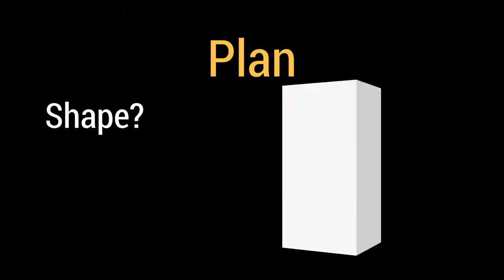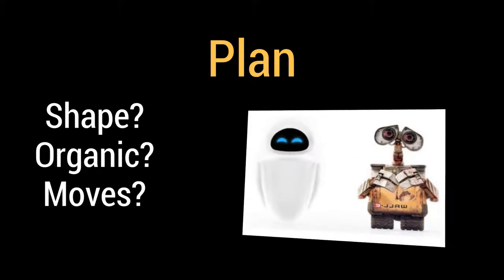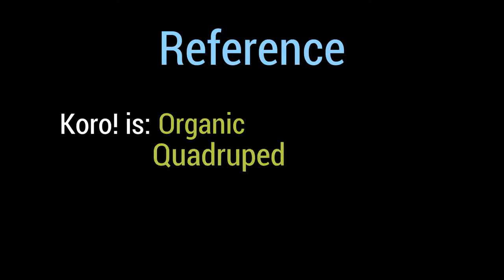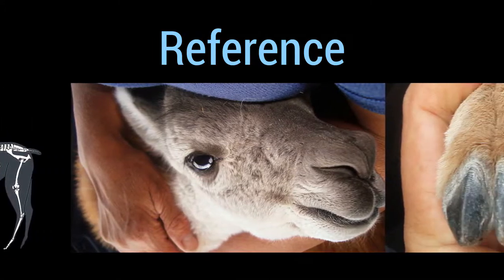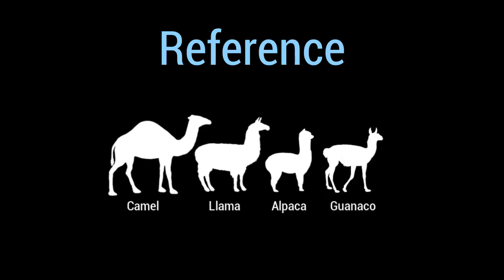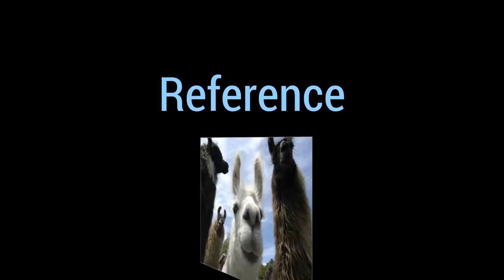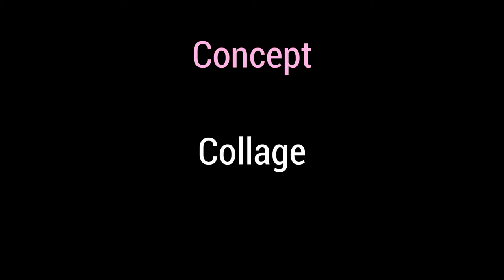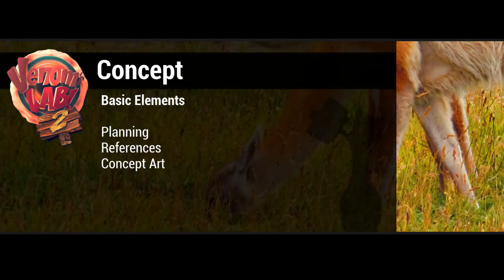Venom's Lab 2 - 02 Planning, References & Concept Art